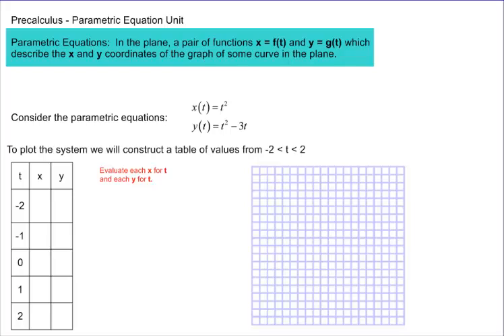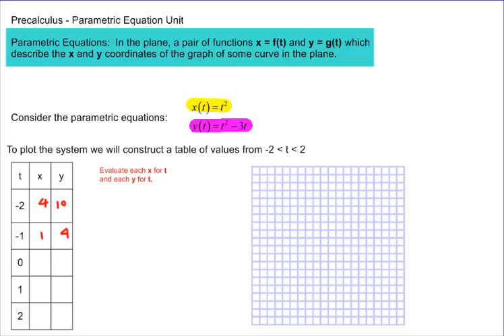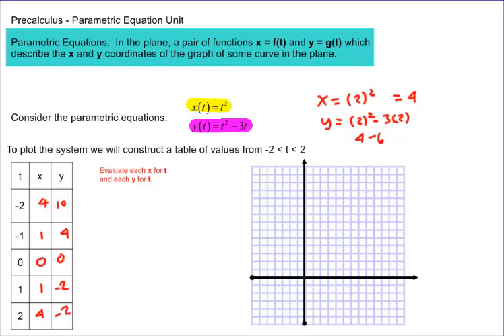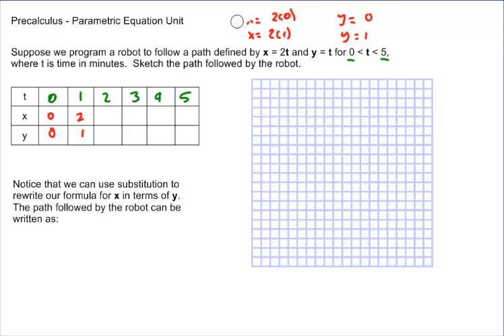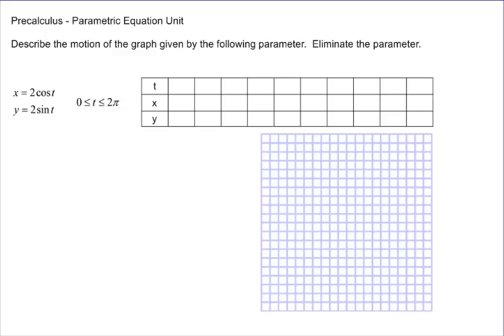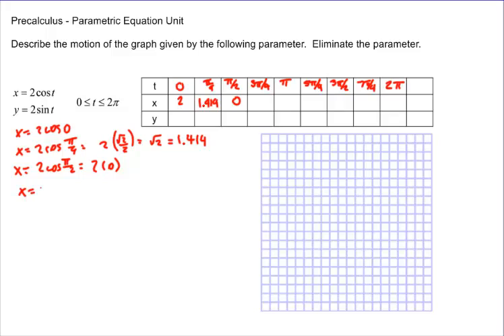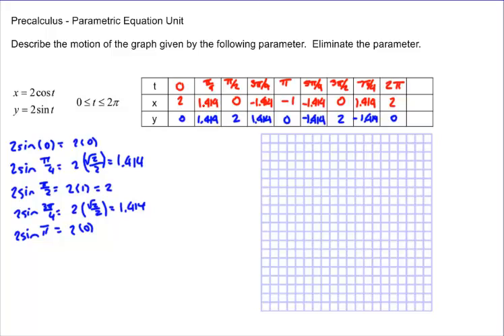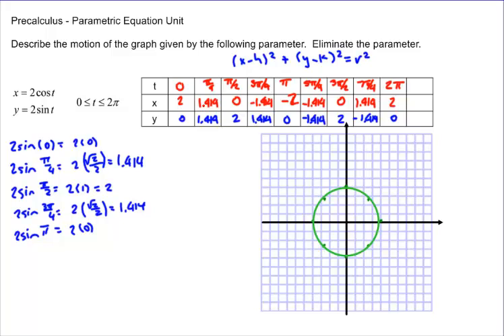Parametrics Day 1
Parametric Notes Day 1